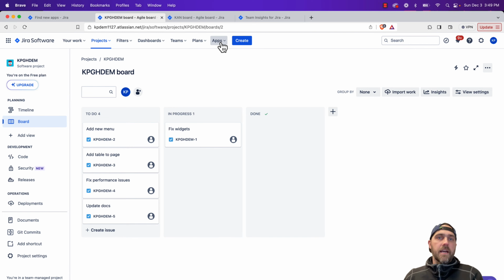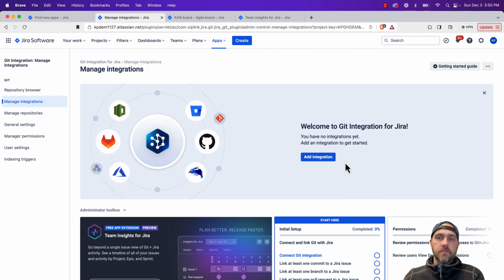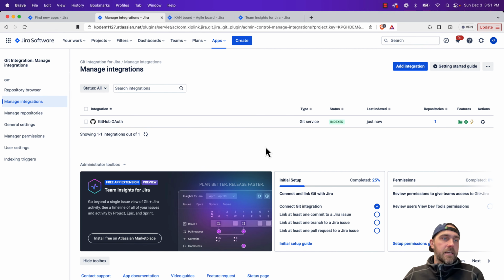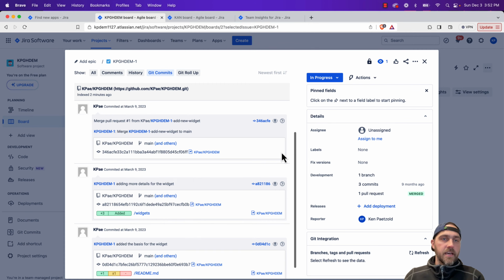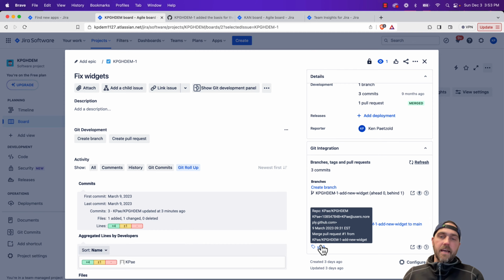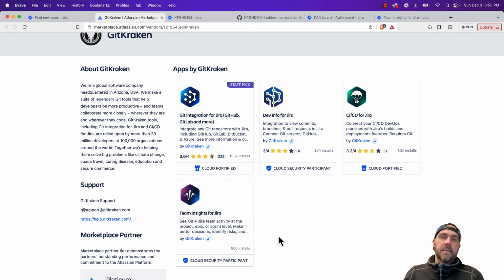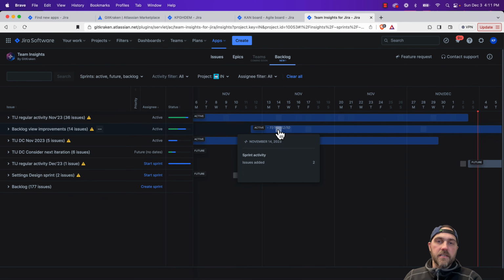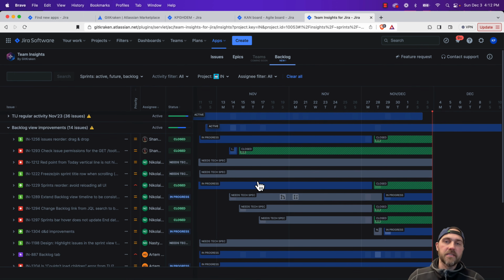Getting Started with Git Integration for Jira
In this step-by-step Git Integration for Jira tutorial, we'll show you how to connect GitHub to Jira, enabling efficient project management and improved team collaboration. You'll learn about authentication options, managing permissions, and connecting repositories, plus tips to track commit messages and using detailed commit insights within Jira.

Whether you're using GitHub Cloud or Enterprise, this guide will help you get started quickly and easily! 👍

0:00 Intro
0:10 Admin: Add integrations
0:47 Admin: Add app managers
1:09 Admin: Add integrations cont.
2:14 Admin: Settings
2:44 User: Jira Issues
3:06 User: Git commits tab
4:19 User: Git commits page
4:49 Admin: Install app extensions
5:47 User: Team Insights for Jira